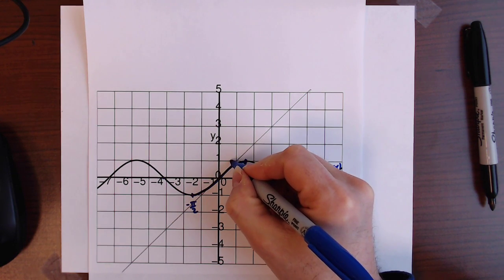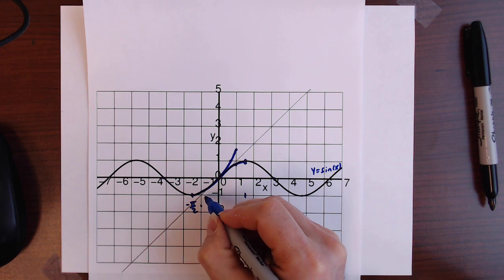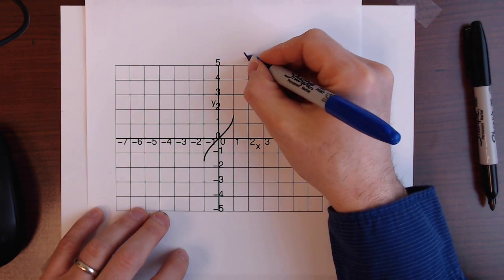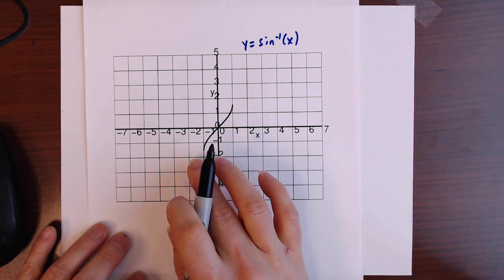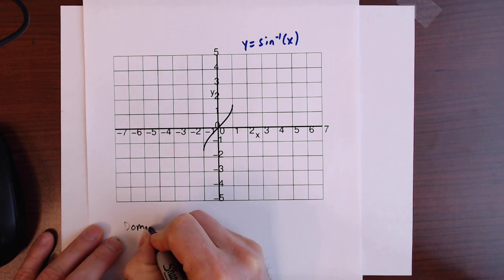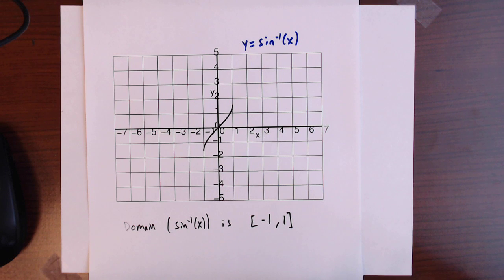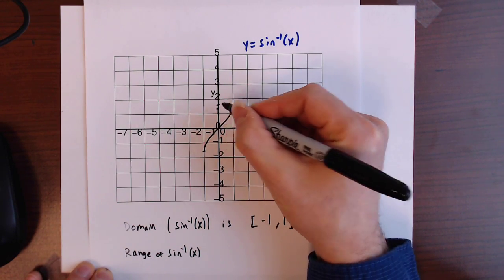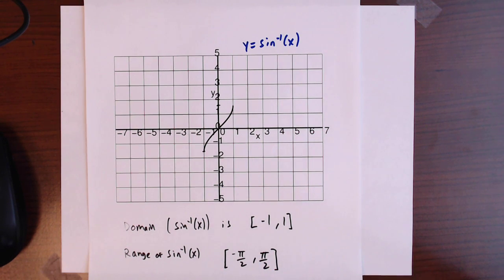5 inverse functions inverse sine